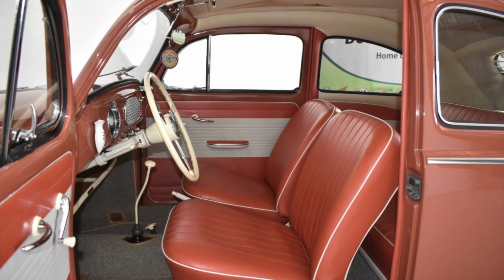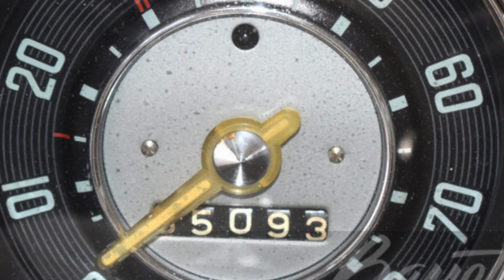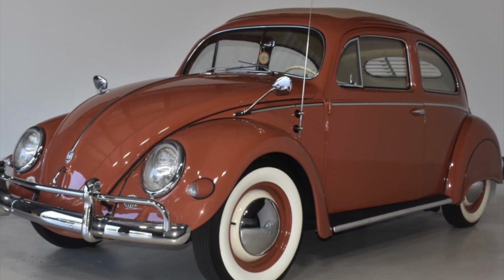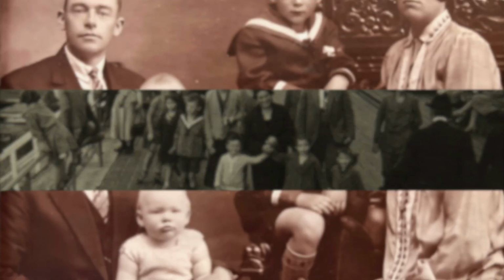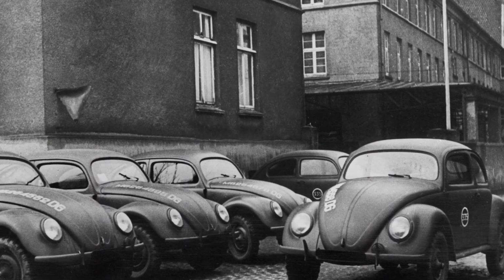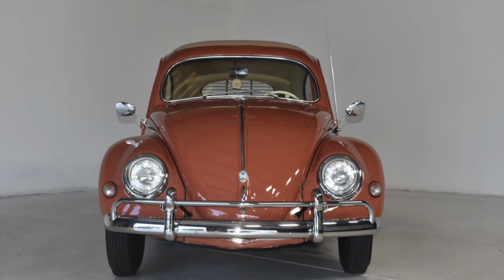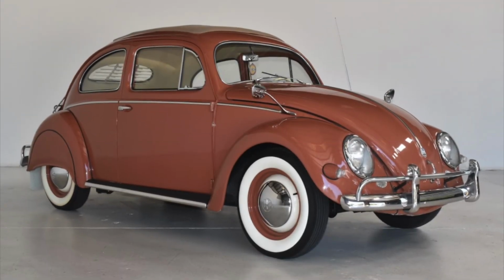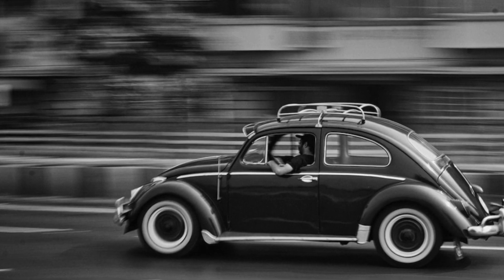1957 VW Beetle, Interior, History, Sales, Melbourne, FL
Matthew Jacob Jake Hiers, The interior of the 1957 Volkswagen Beetle is as memorable as its iconic exterior. With its simple, functional design, the VW Beetle was ahead of its time in terms of comfort and convenience. The dashboard was uncluttered and easy to use, with all the controls within reach of the driver. The steering wheel was also unique, with a thin, circular design that became a trademark of the VW Beetle. The seats were comfortable and spacious and surprisingly large for a compact car, with seating for 4 adults. With its functional and stylish interior, the 1957 VW Beetle was a true masterpiece of German engineering. , In the 1930s, Hitler had a vision for Germany to become a major industrial power, and part of that vision included the development of a car for the masses. He believed that every German family should have access to a car, and he tasked Ferdinand Porsche with designing a vehicle that was affordable, efficient, and easy to operate. This was the origin of the Volkswagen Beetle. The first Beetle was produced in 1938 and quickly became popular in Germany and around the world. Its simple yet innovative design, combined with its affordability, made it an instant classic. , The 1957 Volkswagen Beetle was a defining moment for the iconic car, marking a new era in its production and sales history. That year saw Volkswagen ramp up production, with more than a million units rolling off the assembly line in Germany alone. The popularity of the VW Beetle was reaching new heights, and it quickly became one of the best-selling cars in the world especially in the US where it gained a massive following. This fine example, a Sunroof Sedan originally sold for fifteen hundred and seventy five dollars. It was a hit with drivers of all ages and backgrounds, thanks to its affordability, practicality, and quirky style. From its humble beginnings in post-war Germany, to its rise as a cultural icon and one of the best-selling cars of all time, the 1957 Volkswagen Beetle was a defining moment in automotive history. , Melbourne FL, Indialantic, Palm Bay, Brevard County, Melbourne, FL